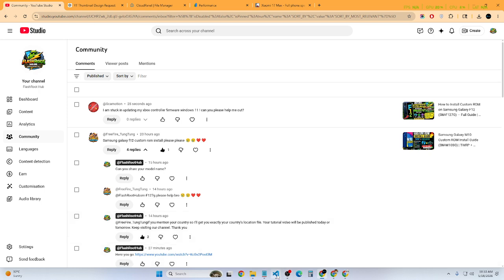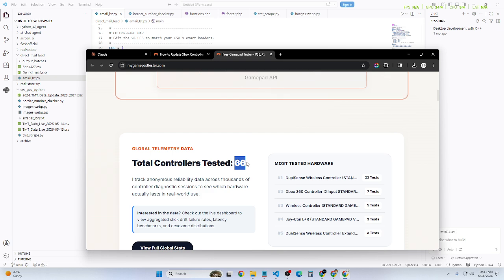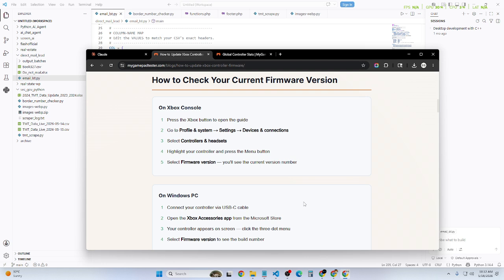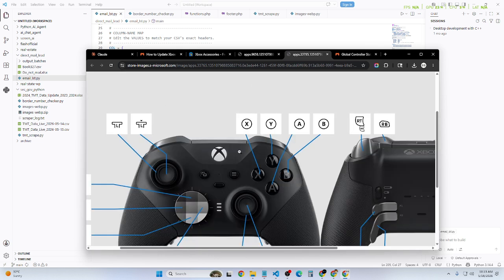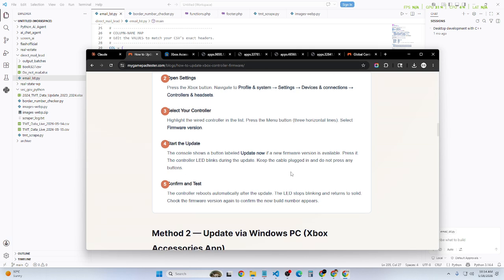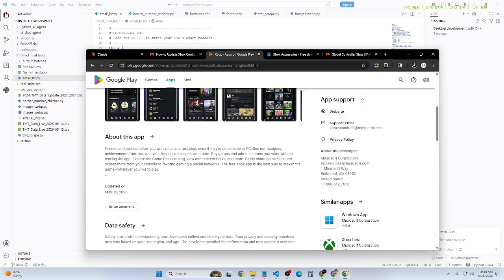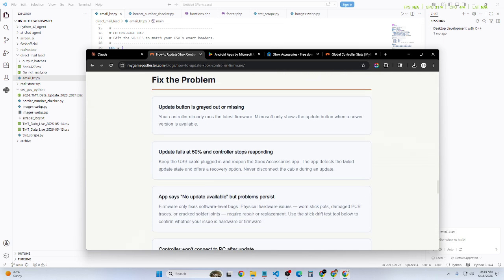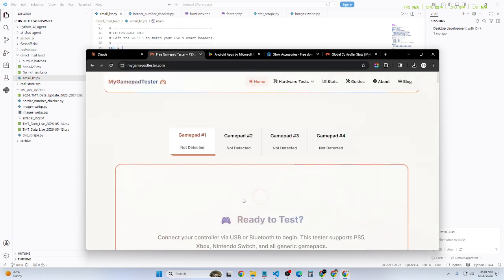Update Xbox Controller Firmware to Fix Lag & Connection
✅ Learn how to update your Xbox controller firmware in just a few minutes — no experience needed!

Keeping your Xbox controller firmware up to date ensures the best performance, fixes connectivity issues, reduces input lag, and keeps your controller compatible with the latest games and accessories.

📌 What You'll Learn in This Video:

• How to update Xbox controller firmware via Xbox Accessories App (Windows & Xbox)
• How to update using the Xbox App on Android
• What happens if you skip firmware updates

⚙️ Works For:
Xbox Series X, Xbox Series S, Xbox One, Xbox One S, Xbox One X, Xbox Elite Controller Series 1 & 2

🕹️ Why Update Your Xbox Controller Firmware?
Microsoft regularly releases firmware updates to improve button mapping accuracy, wireless stability, and compatibility with new Xbox features like the Share button, headphone jack enhancements, and more.